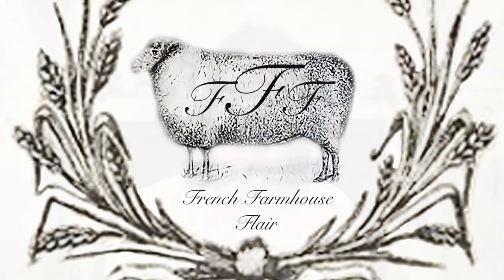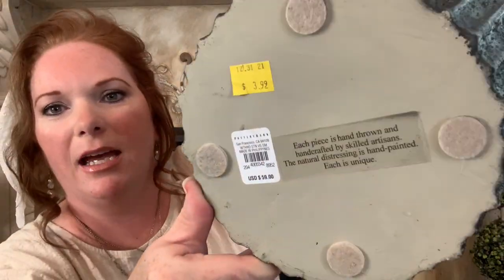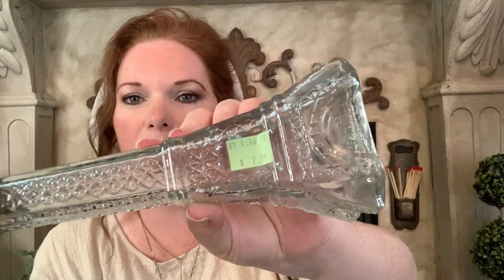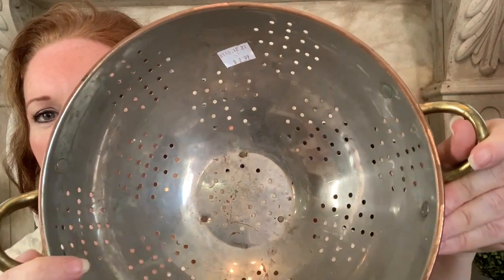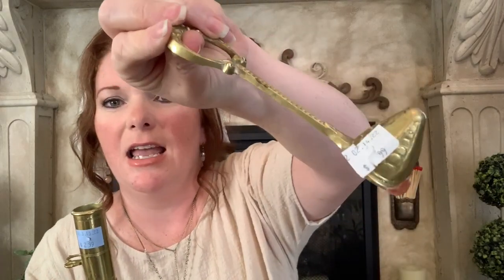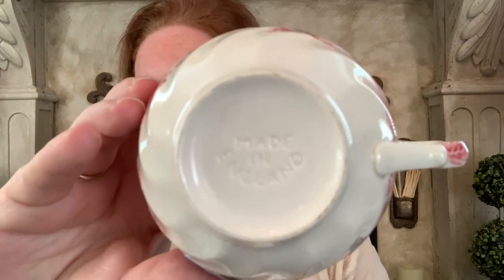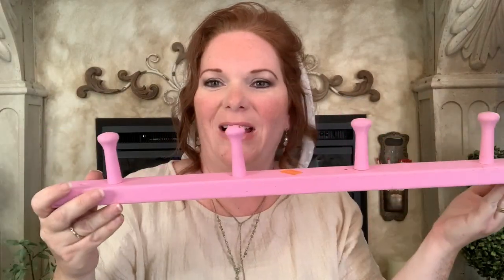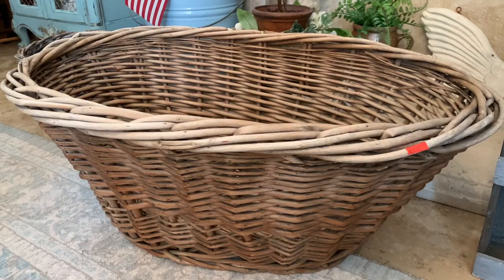Goodwill Large Thrift Haul Part 2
Bonjour friends,

I hope you’ll enjoy this part 2 haul video! I hope you’re having a Happy Monday today!! I couldn’t make you wait until French Friday to see part 2 of this video.
Lol! 😂 Well, I could’ve but I didn’t think that would be too nice.

Love & hugs,
Jessica🥰❤️😘xo